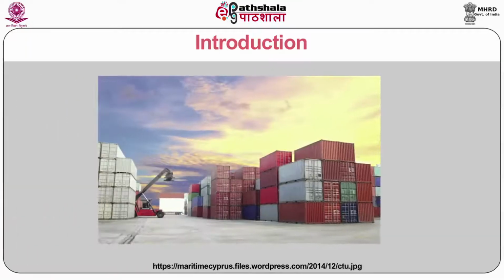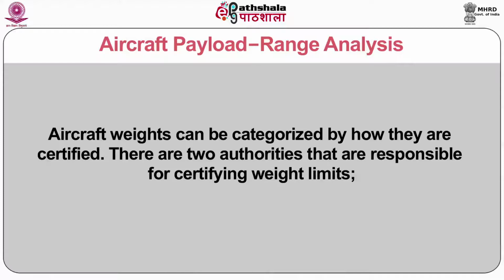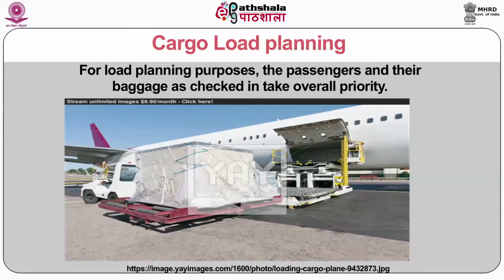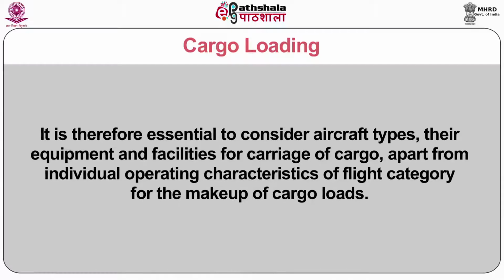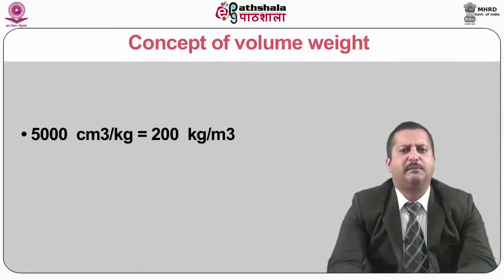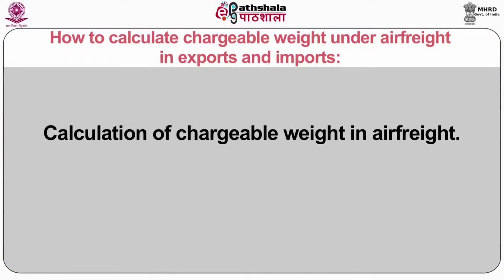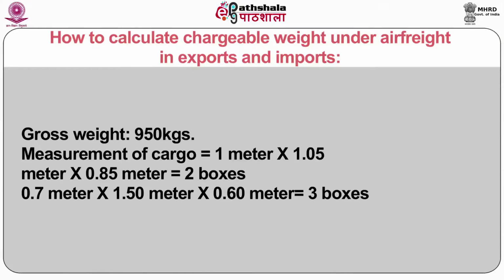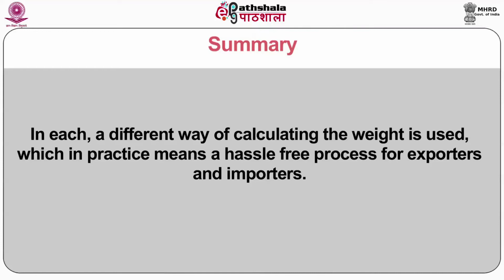M-10. Concept of volume weight and chargeable weight